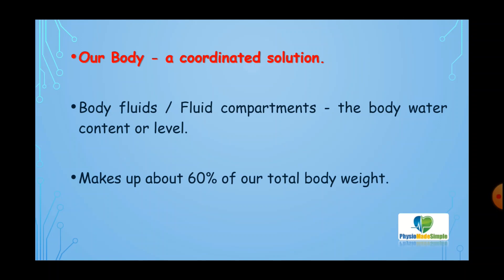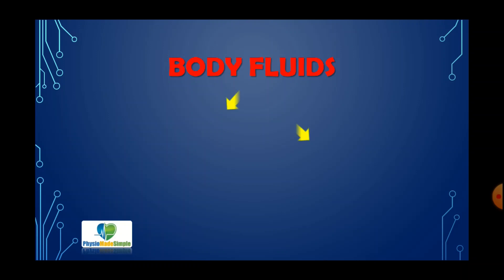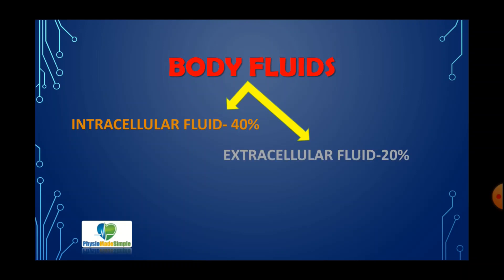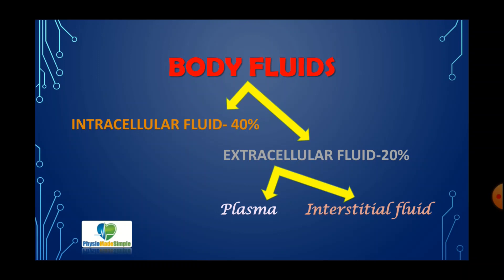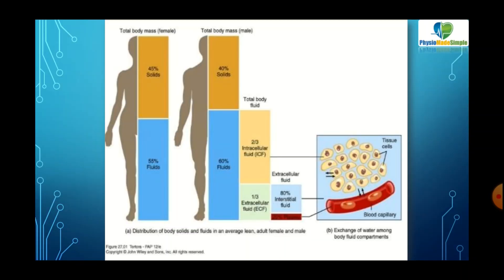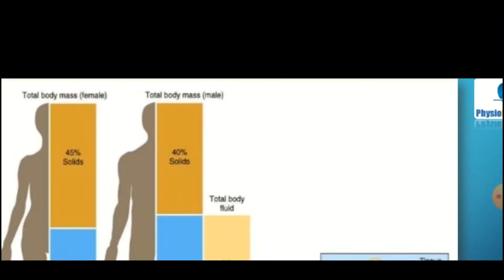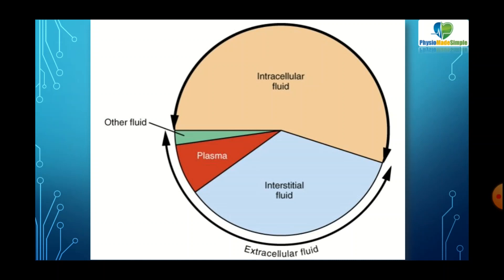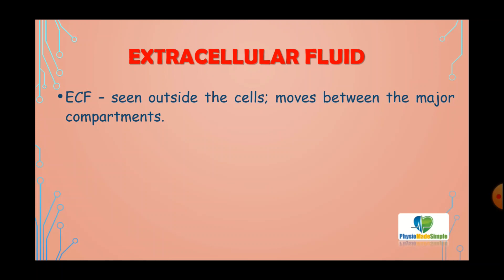Ep# 2 | HUMAN PHYSIOLOGY | THE FLUID SYSTEM OF BODY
In this video, we will discuss about the fluid systems of our body.